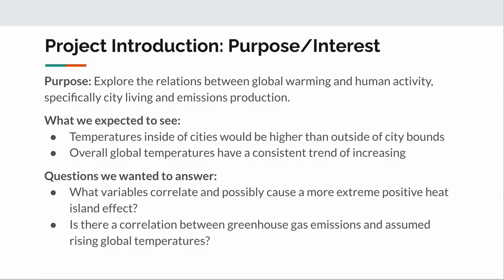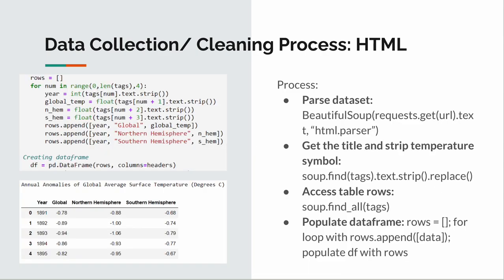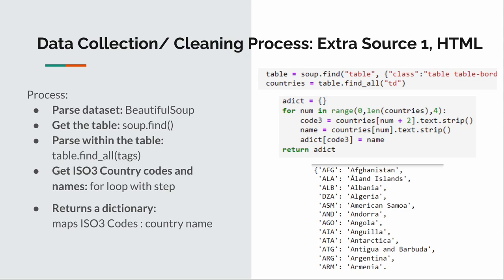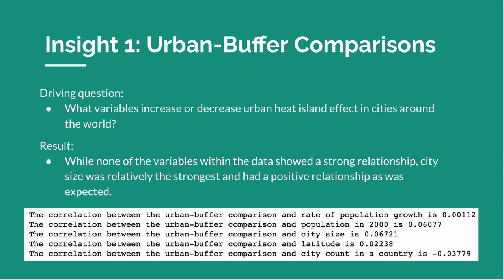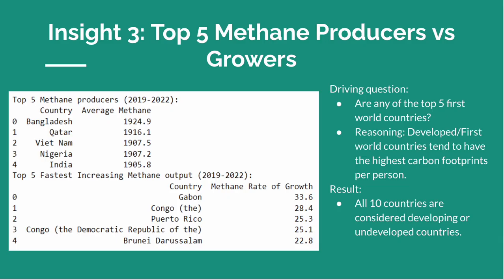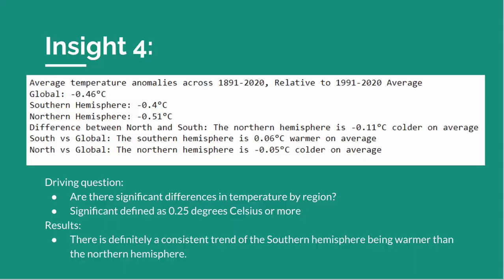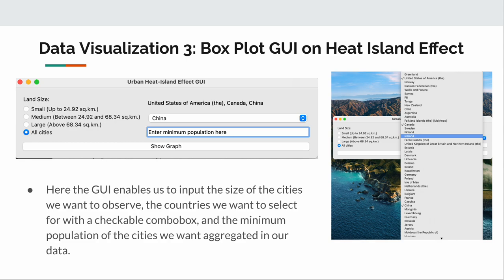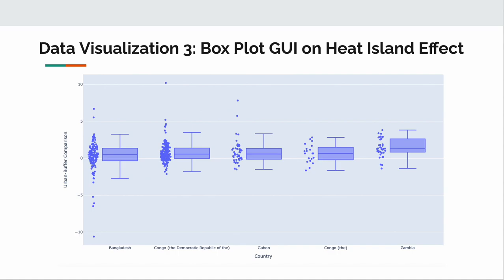CS 2316 Phase III: Human Activity and Temperature Rise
By: Faith Xu and Kenneth Kirby
CS2316